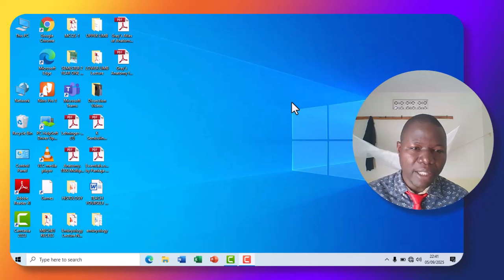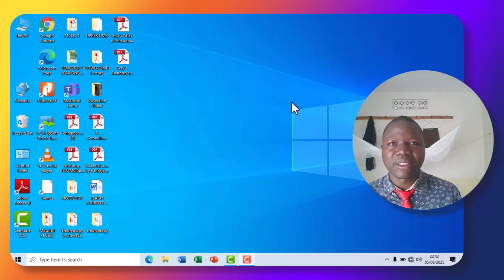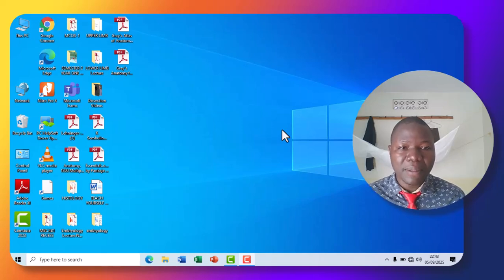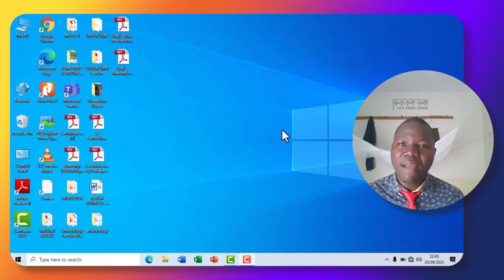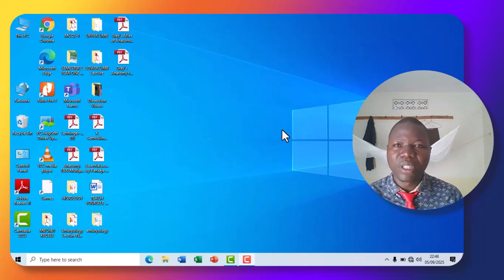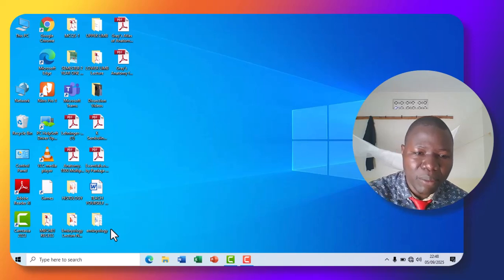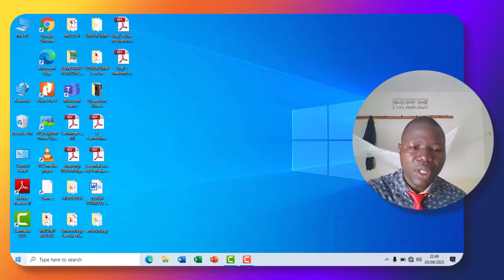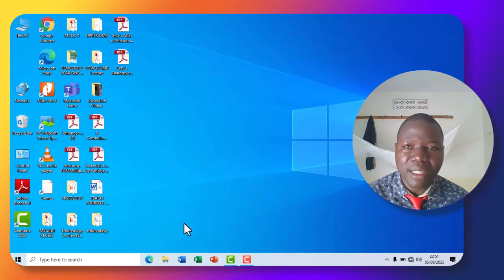Basic computer skills for beginners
definition, type and parts of computer, turning on and the computer